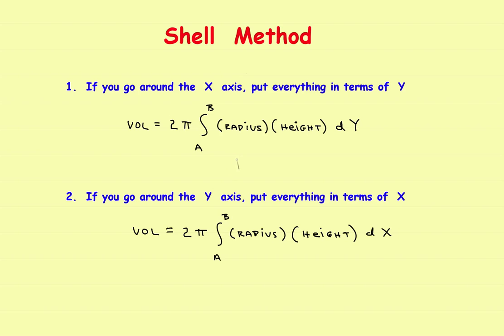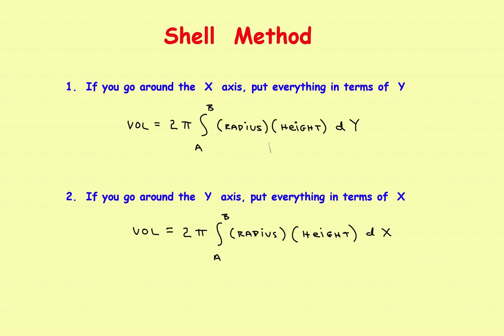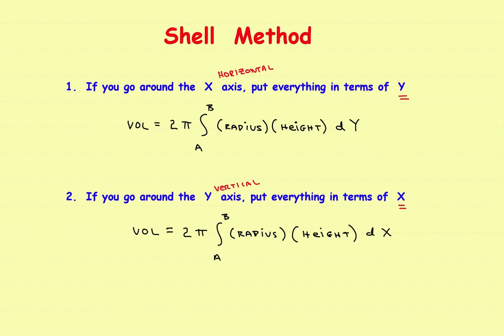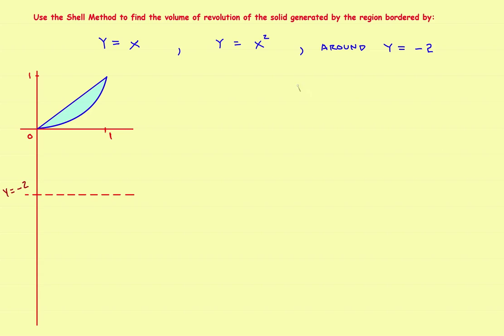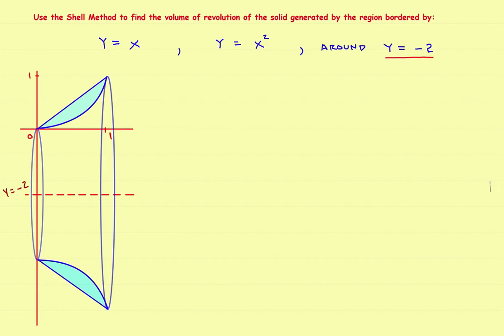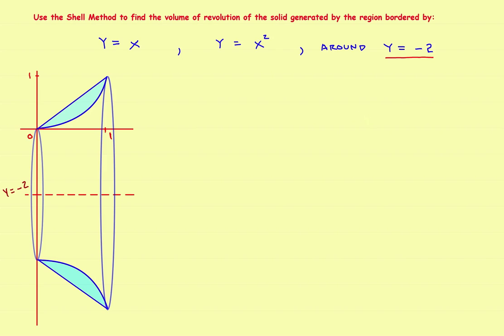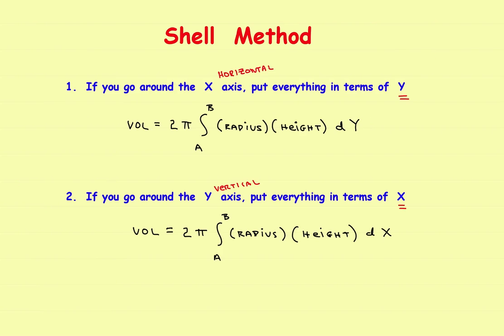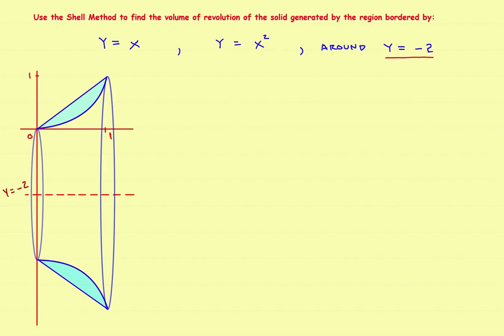AP Calculus Stillwater - ( Part 5 ) Shell Method - Volume of Revolution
Find Volume of Revolution using the Shell Method